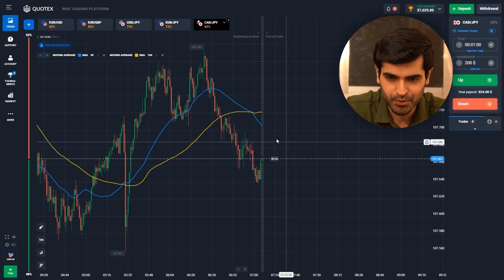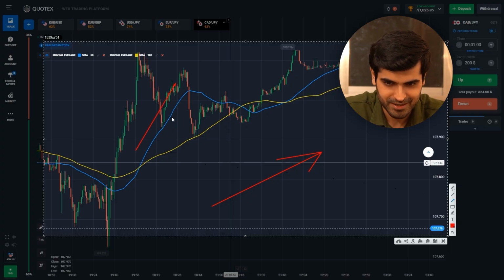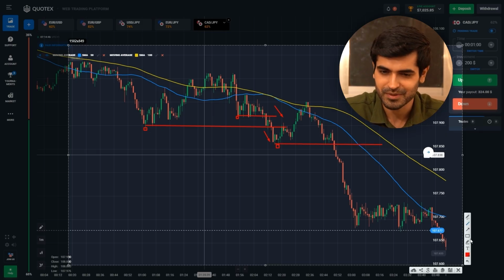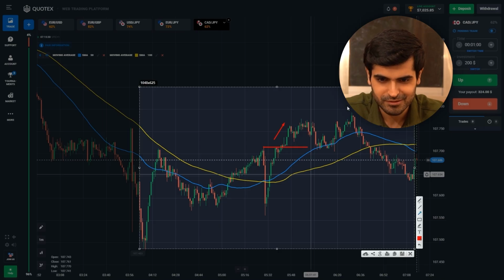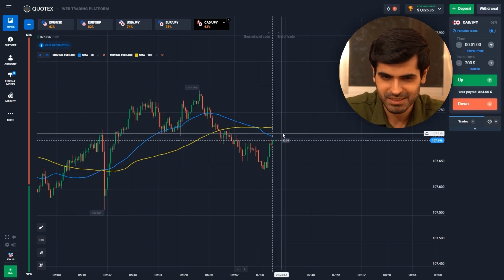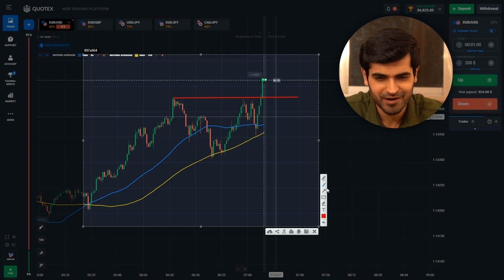The Money Management Mistake That’s Destroying Your Trades (And How to Fix It Fast)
If your trading strategy "should" work but your account keeps dropping anyway, this video will finally show you why it happens and how to fix it. Most beginners don’t lose because they pick the wrong direction — they lose because they manage their money incorrectly. In this full breakdown, I’ll trade live using a simple two-MA system (50 & 100 periods), explain how to identify reliable breakouts, and show why entering during strong momentum dramatically increases your win rate.

We’ll go step by step through trend conditions, breakout logic, delayed moving-average confirmations, and the exact moment when beginners usually panic and make the wrong decision. More importantly, I’ll teach you the core of sustainable trading: the 2–3% risk rule, emotional neutrality, recovery methods after losing positions, and how to avoid blowing an account even after a series of mistakes. These are the foundational skills every trader must master before expecting consistent growth.

💡 If you stay until the end, you’ll fully understand how professional traders survive market shocks while beginners wipe out their deposits. You’ll see real examples, real entries, and real decision-making — not theory.